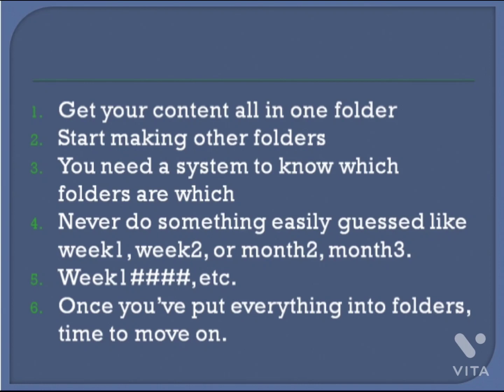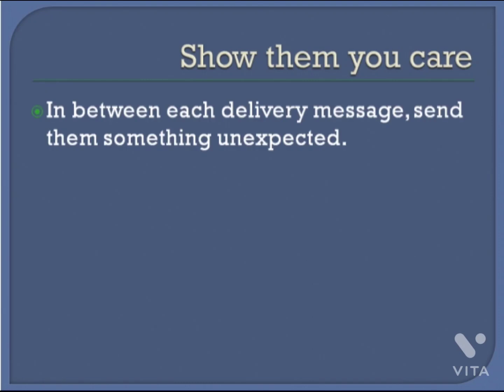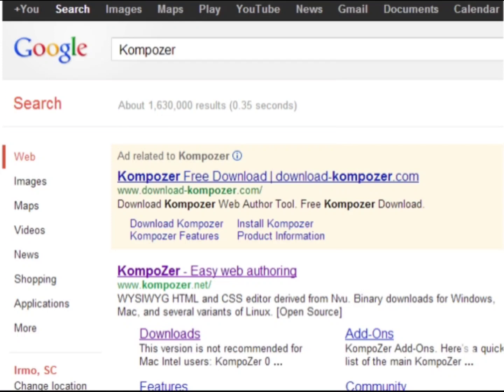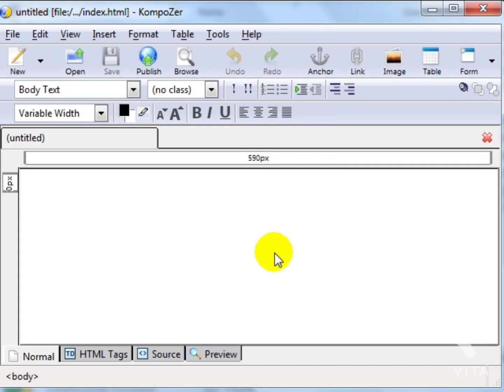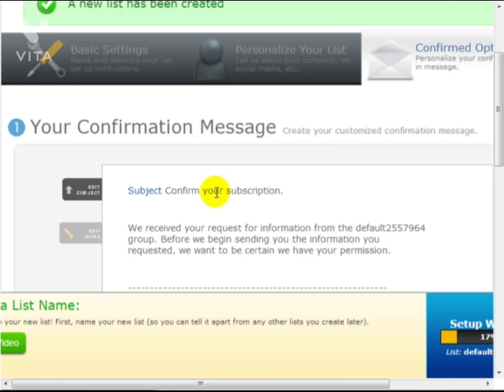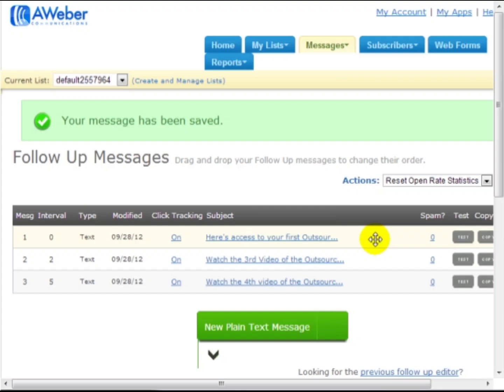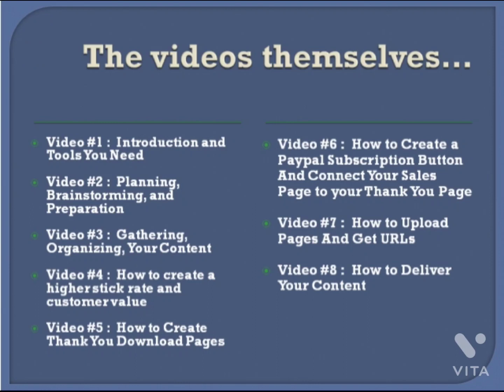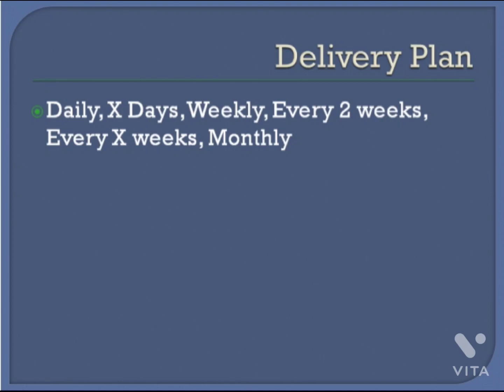Earn 75K Monthly With Member Jackpot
Member Jackpot -New category- In this FREE video course, learn what is this and earn 60,000 USD every year.